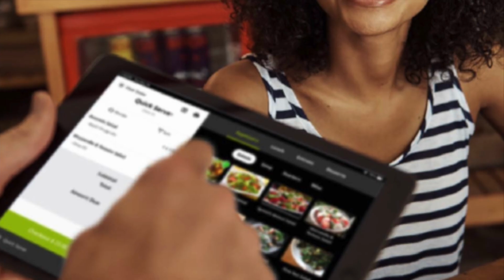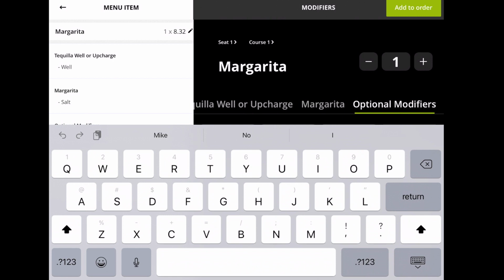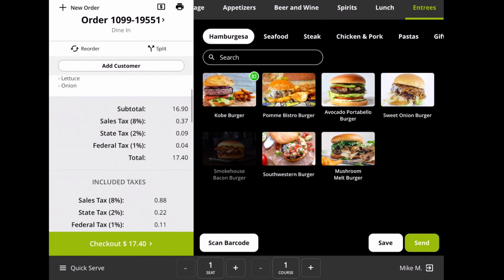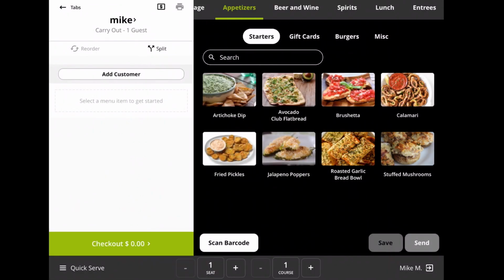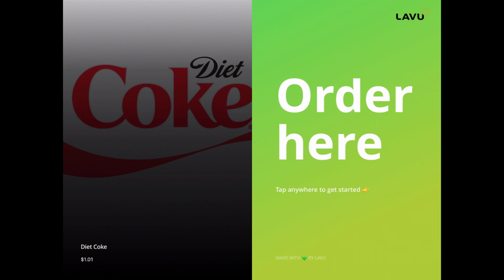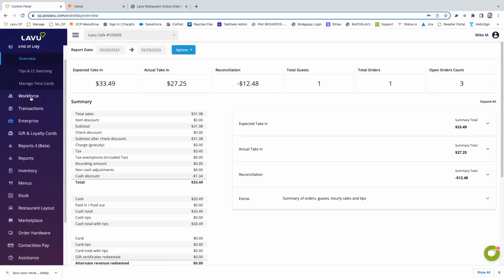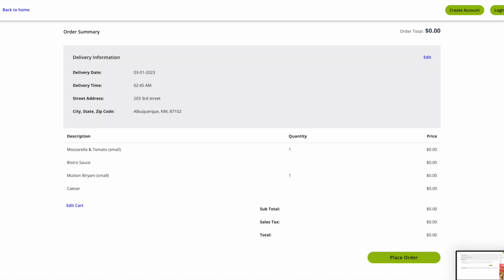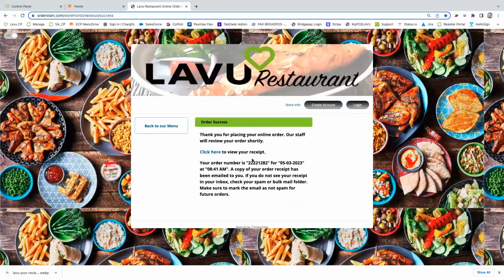Lavu and MenuDrive Demonstration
This is an in-depth walkthrough of how Lavu POS and our online ordering platform, MenuDrive, integrate and operate. Check out all of our amazing features that will bring your restaurant to the next level!